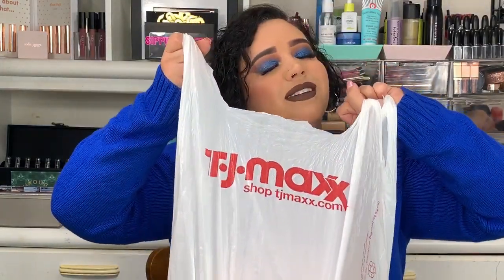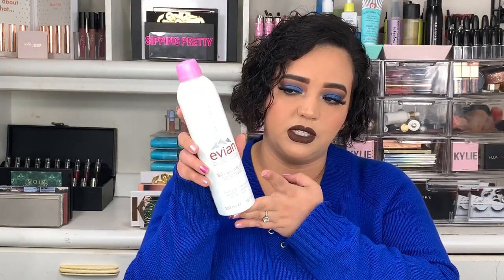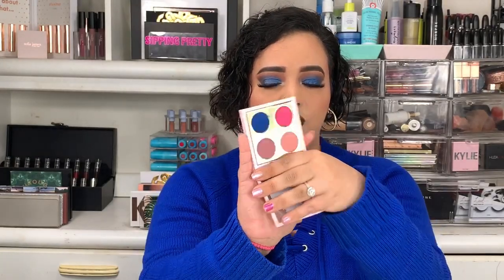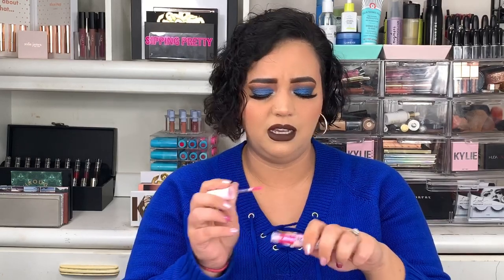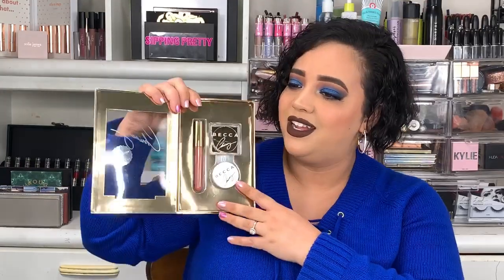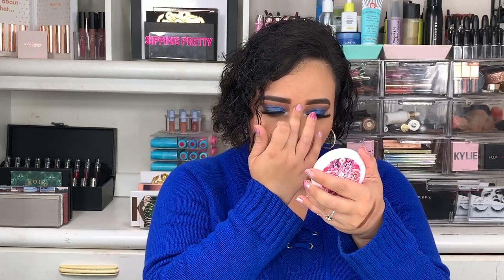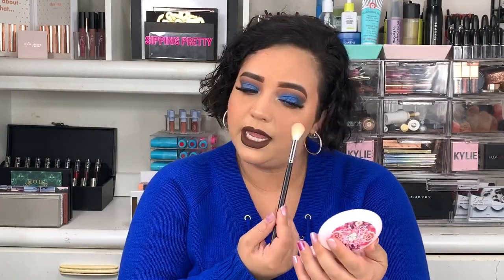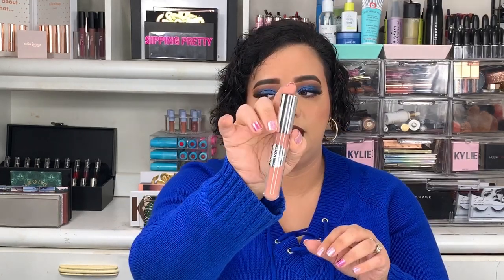TJ MAXX HAUL EP.2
HOLY SH*T LOOK WHAT I FOUND DURING MY TJ MAXX HAUL! Hello Bee family and welcome to another TJMAXX haul! Gotta love high end makeup at a lower cost!

DO YOUR AMAZON SHOPPING